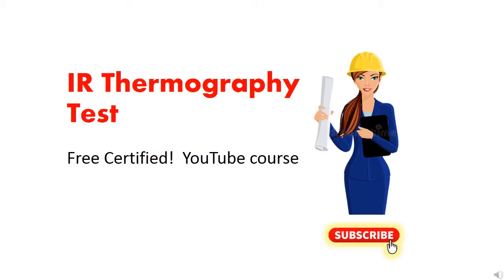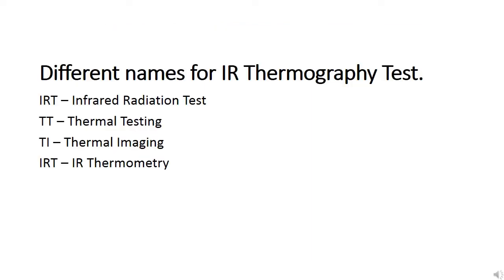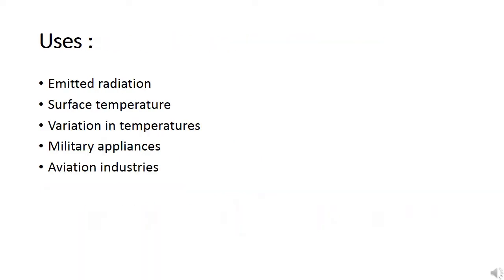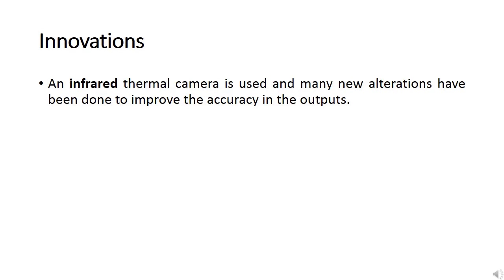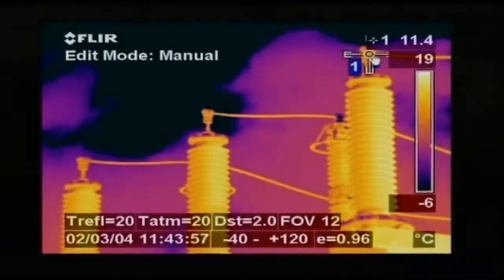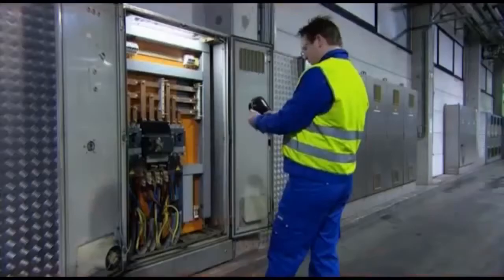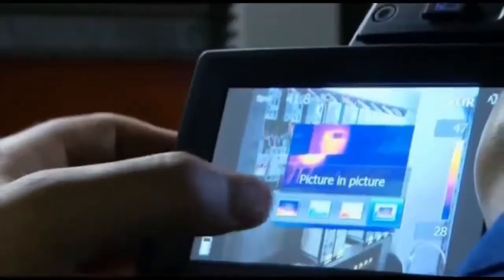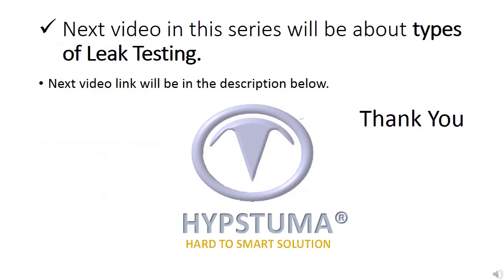IR THERMOGRAPHY TESTING | Types of NDT | Free Certified Youtube Course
This is 6th type of NDT in the series of NDT( NON-DESTRUCTIVE VIDEO) science&technology.
Next Video will be of Leak Testing.
The Steps to get your certificate
1) Watch complete series of NDT
2) Answer few Question by clicking the link available (Exam form Link will be provided in the last Video of this series)

This video is made for solely Education Purpose.
We have left the watermark from where the video has been taken.